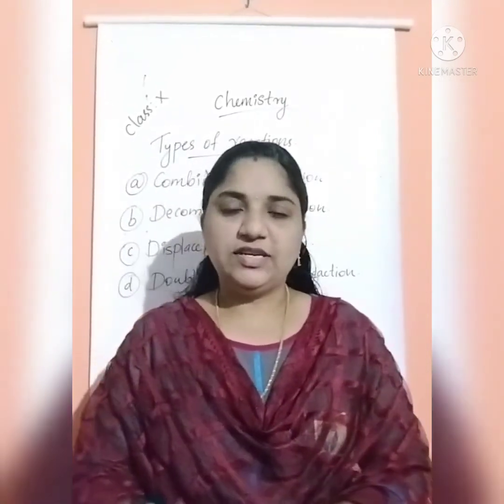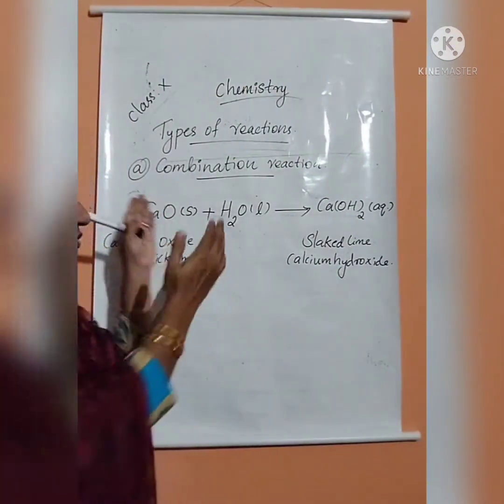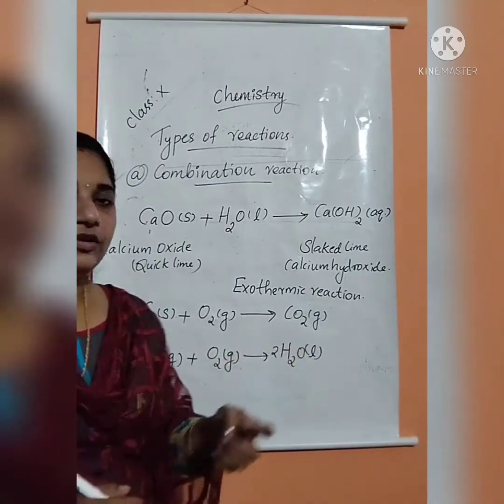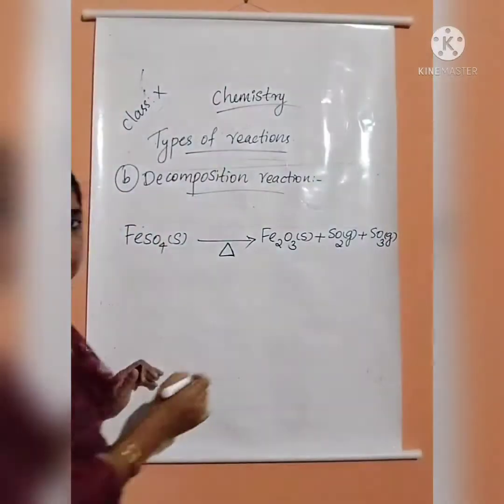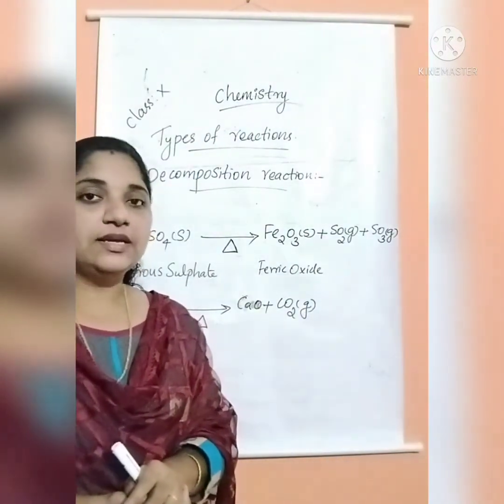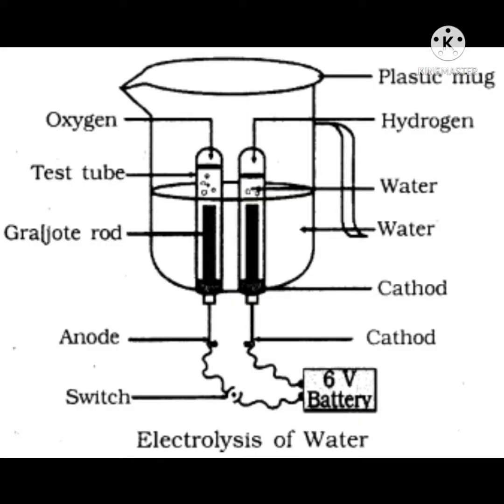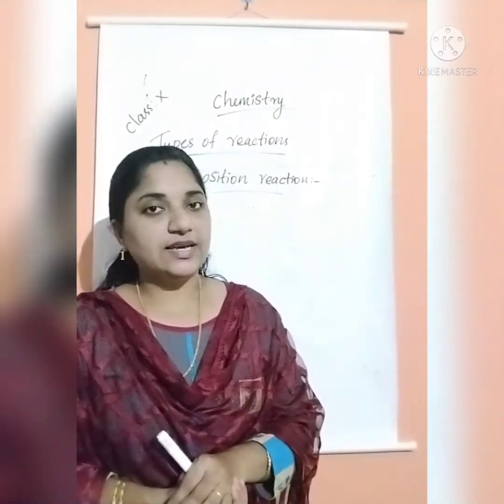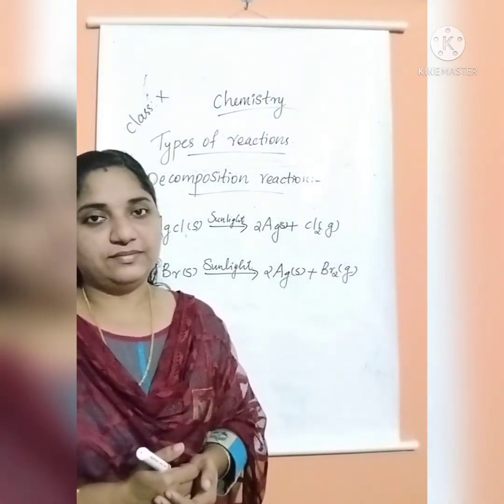Class.10 ( Lesson.1) Types of reactions..14/06/21